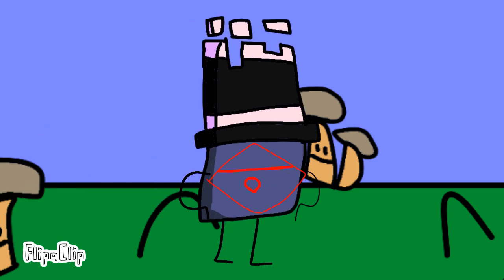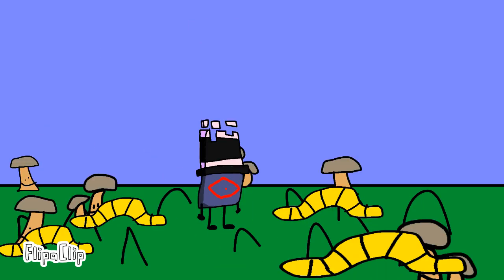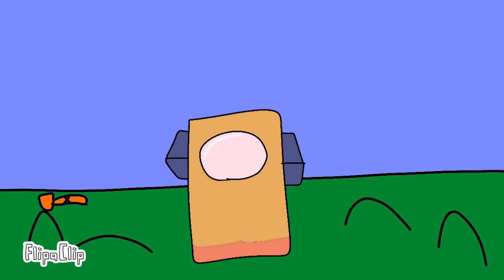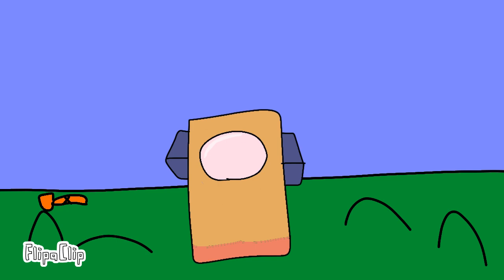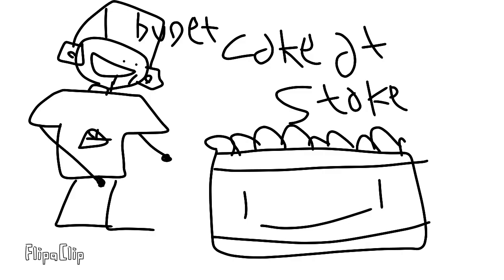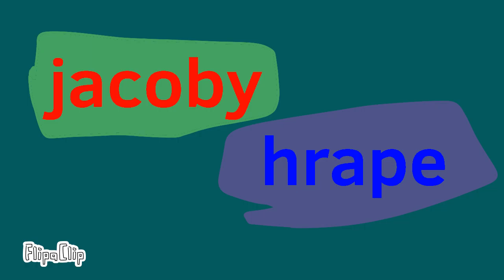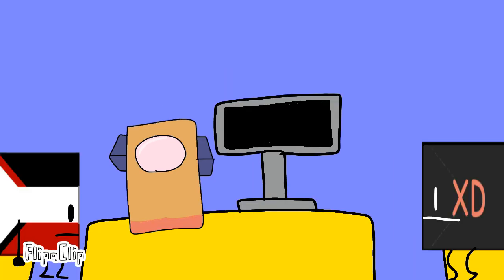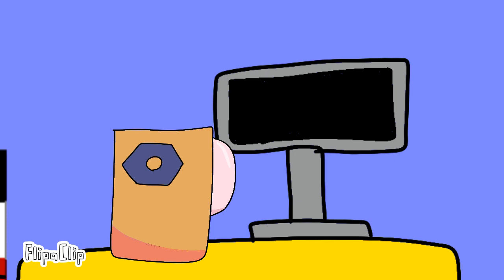BFZI 2:WHAT.mp4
this thing is lost
i have no idea i got this
all i have it just leave there and cancelled to project,
then i comeback this thing pop up out of now where
i dont know what to do, mine if i just upload it i guess
W
W
W
W
W
W
W
W
W
W
W
W
W
W
W
W
W
W
W
W
W
W
W
W
W
W
W
W
W
W